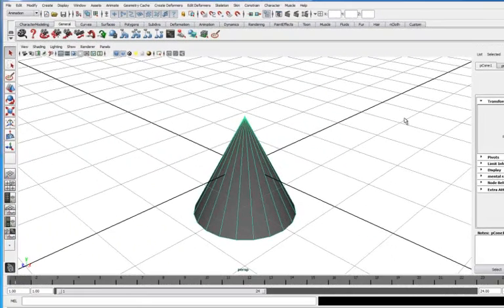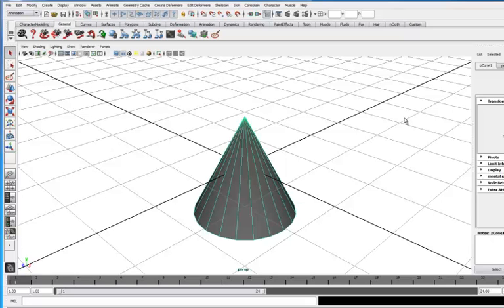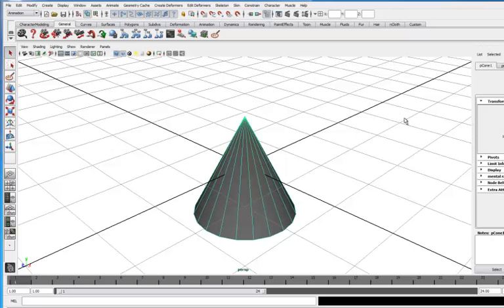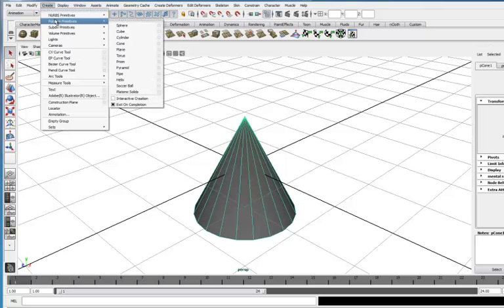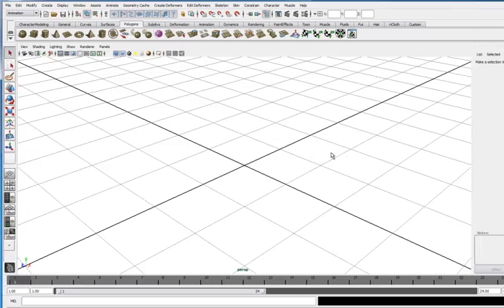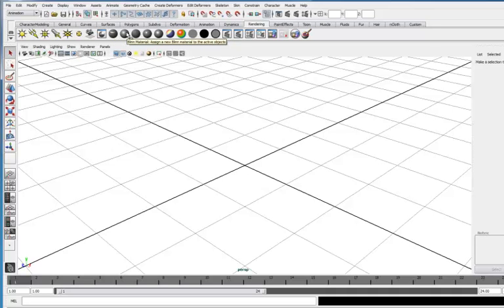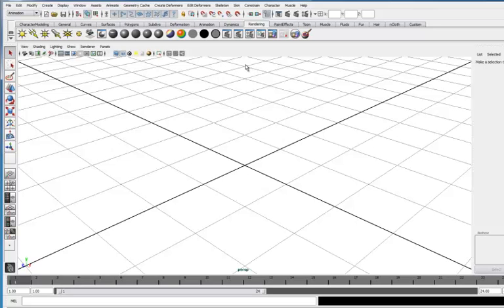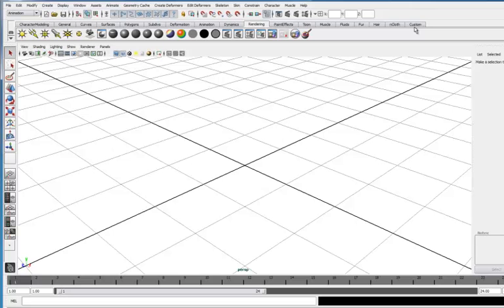Maya I 14 03 TheToolShelf